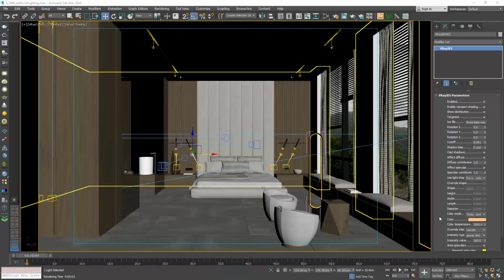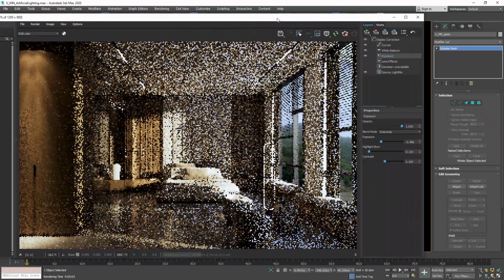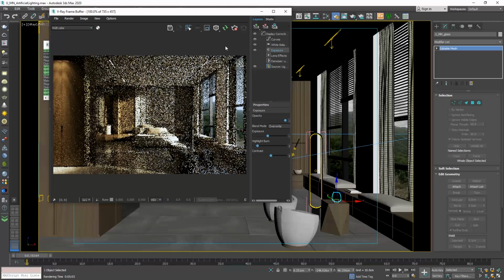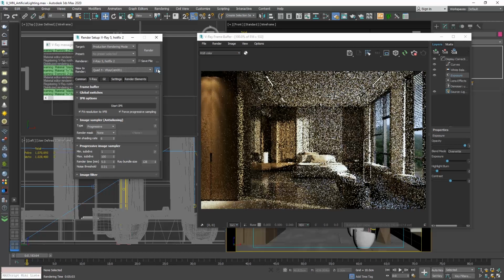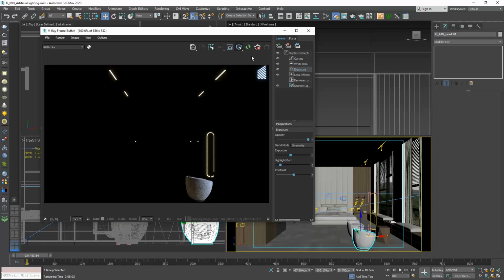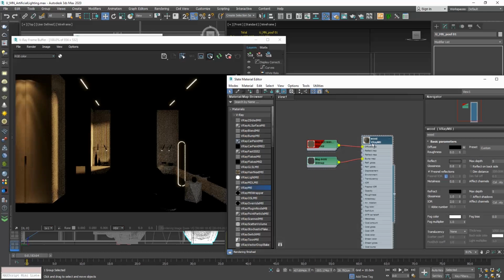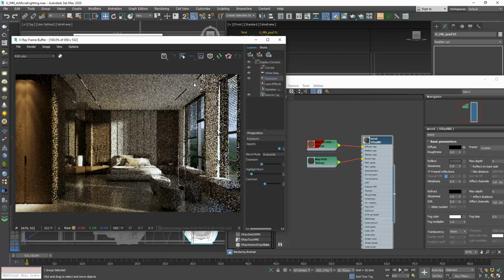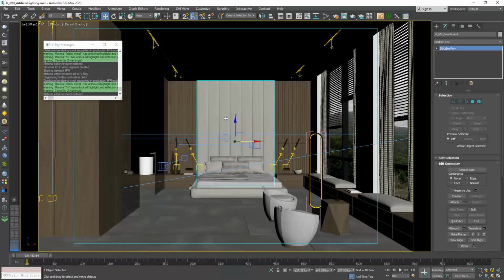V-Ray 5 I Interactive Rendering I Udemy Course I Part 4